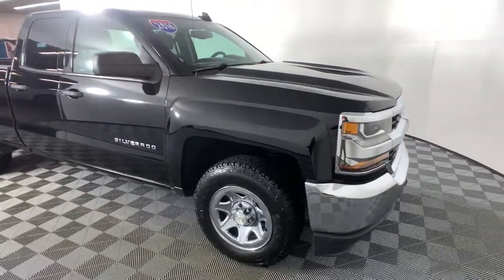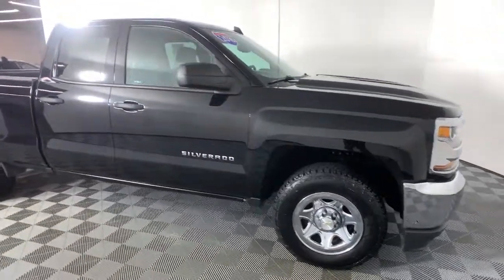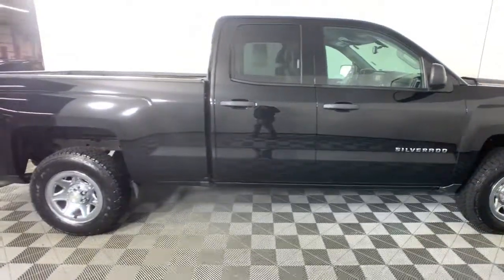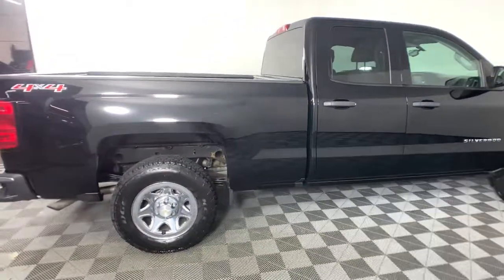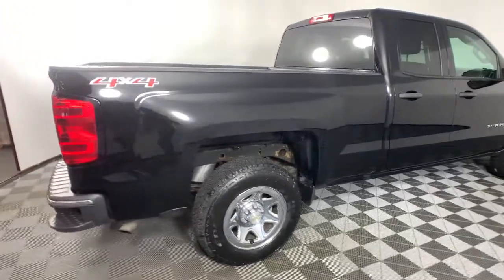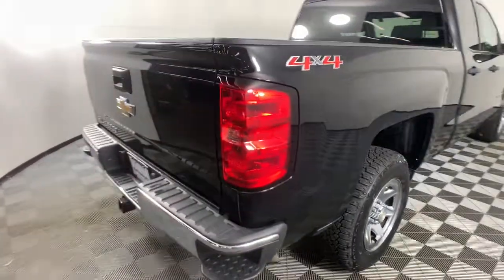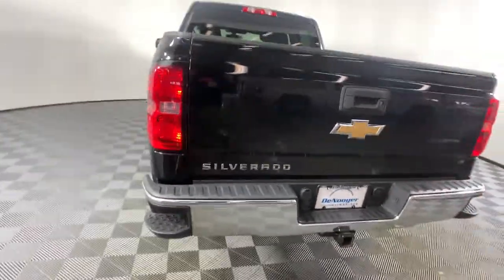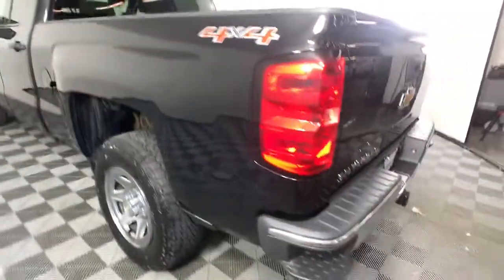2016 Chevrolet Silverado 1500 Colonie, Albany, Saratoga Springs, Clifton Park, Schenectady, NY 36692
Black Used 2016 Chevrolet Silverado 1500 available in Colonie, New York at DeNooyer Chevrolet. Servicing the Albany, Saratoga Springs, Clifton Park, Schenectady, NY area.
2016 Chevrolet Silverado 1500 LS - Stock#: 36692 - VIN#: 1GCVKNEC7GZ375924

DeNooyer Chevrolet
127 Wolf Road

CARFAX One-Owner. Clean CARFAX. Black 2016 Chevrolet Silverado 1500 LS 4WD 6-Speed Automatic Electronic with Overdrive EcoTec3 5.3L V8 ***CLEAN CARFAX***, ***ONE OWNER TRADE***, 6-Speed Automatic Electronic with Overdrive, 4WD, Dark Ash With Jet Black Interior Accents Cloth.brbrRecent Arrival! Odometer is 30395 miles below market average!